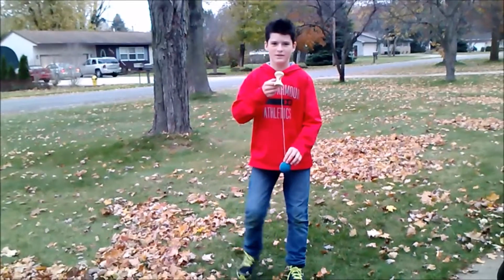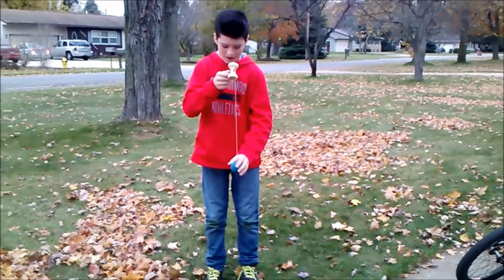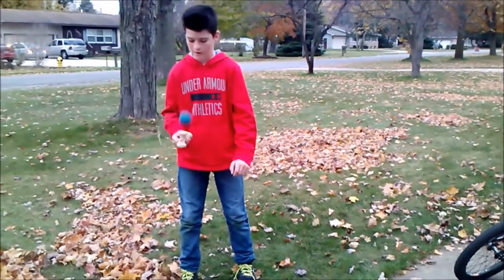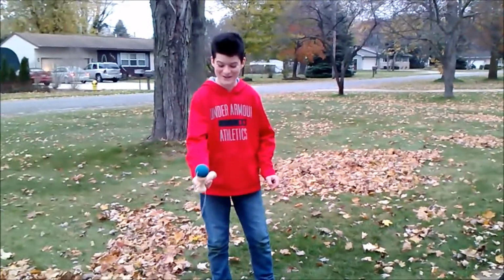Kendama Basic Tricks Tutorial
The goal of this video is to give new kendama players a tutorial on the very basic tricks. An instructional tutorial for new kendama players, concentrating on good technique. These basics are going to be the spike, the small cup, the big cup, and the base cup. Enjoy!